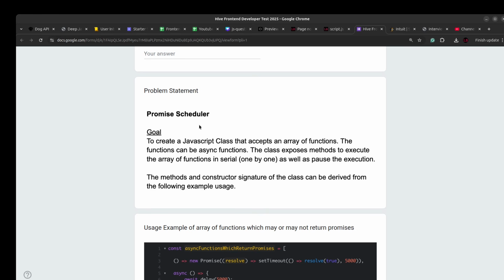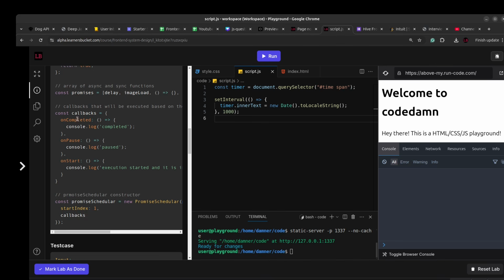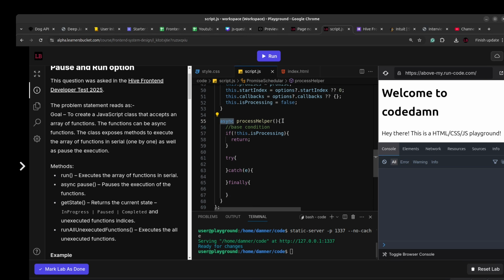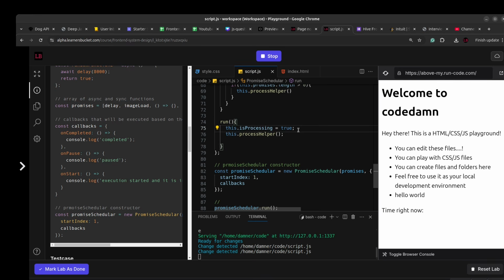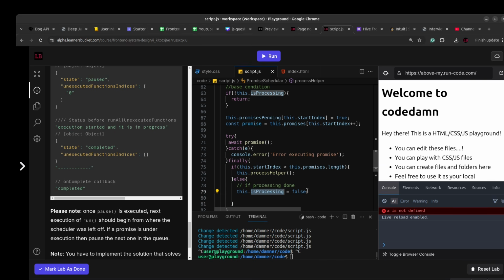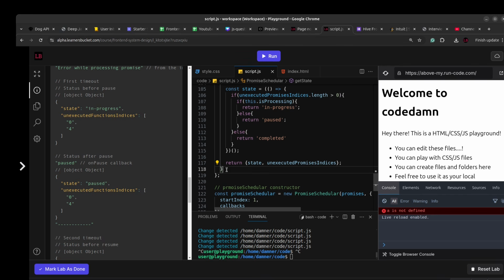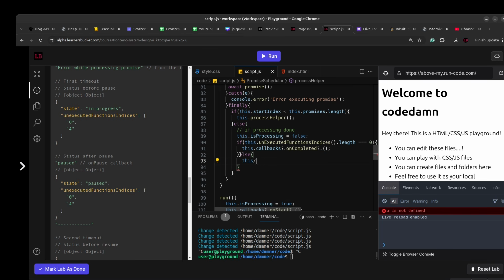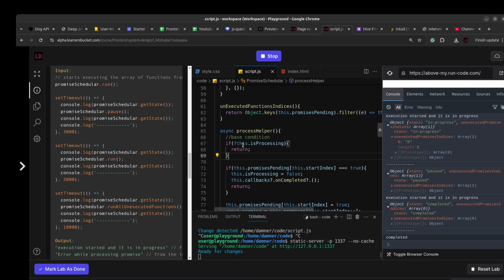I took the Hive's Frontend Interview test | Create a PromiseSchedular that can be paused.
The problem statement reads as:-
To create a JavaScript class that accepts an array of functions. The functions can be async functions. The class exposes methods to execute the array of promises in serial (one by one) as well as pause the execution.

Methods:
run() – Executes the array of functions in serial.
async pause() – Pauses the execution of the functions.
getState() – Returns the current state – InProgress | Paused | Completed and unexecuted functions indices.
runAllUnexecutedFunctions() – Executes all unexecuted functions.

- 42 machine coding questions.
- 17 frontend system design questions.
- 19 Data structures and 179 solved algorithms in JavaScript.
- 2500+ students enrolled.